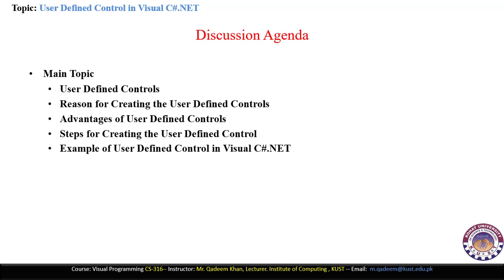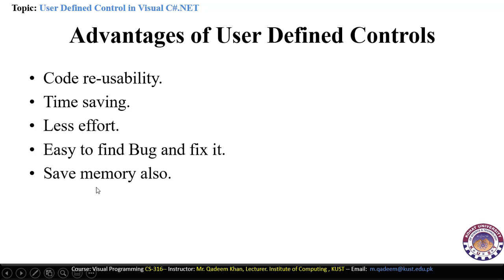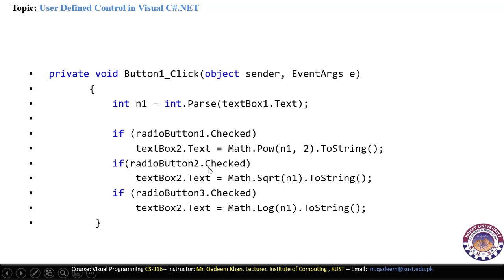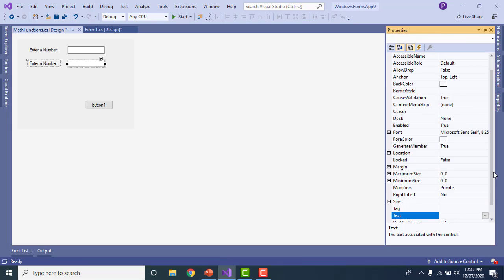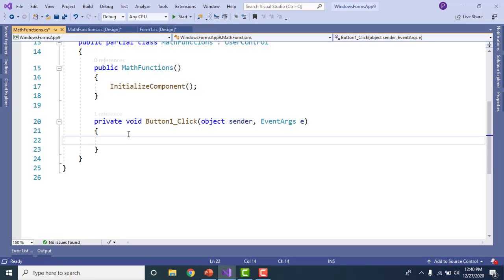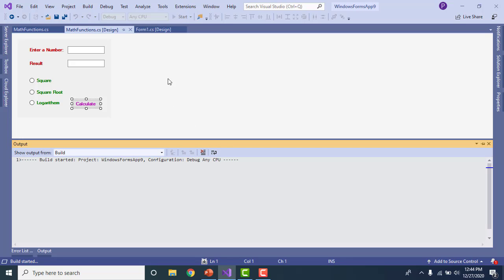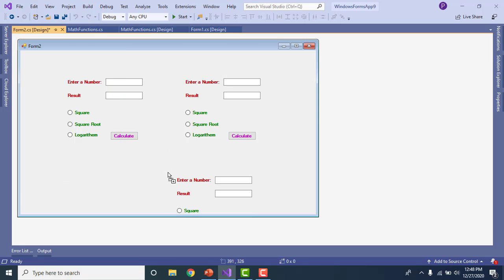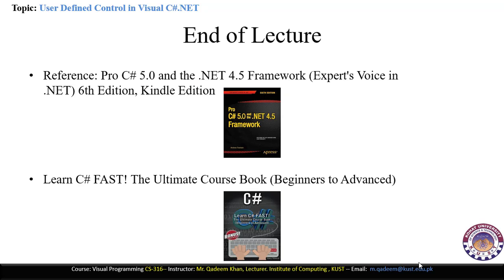FACULTY051 CS361 KUST20201 L21 V1 Visual Programming User Defined Control in Visual C# NET